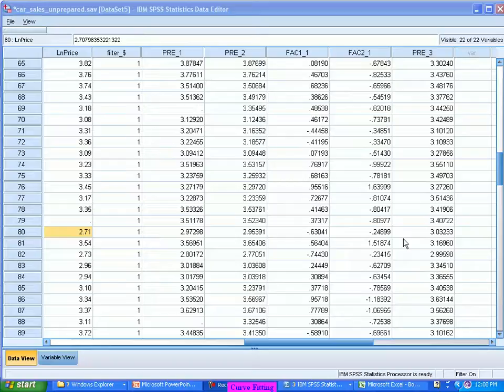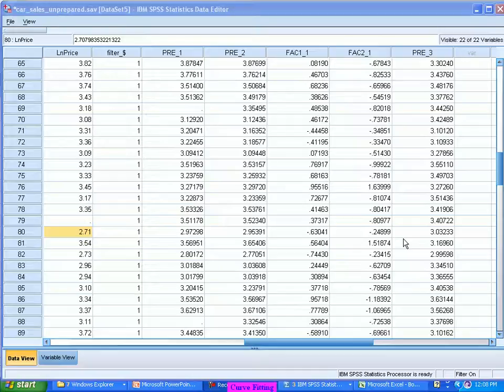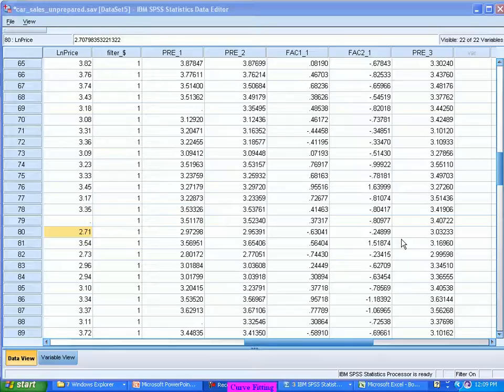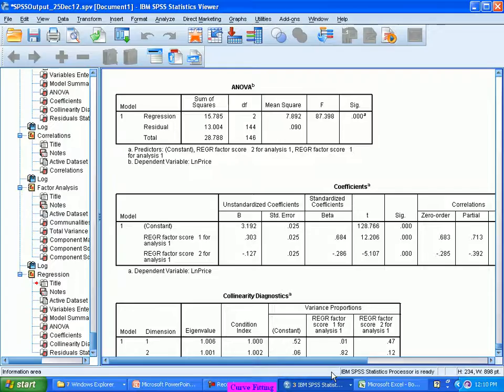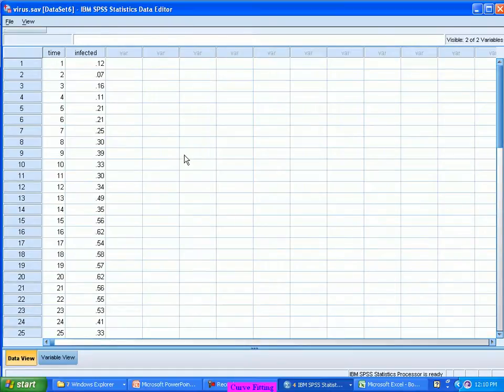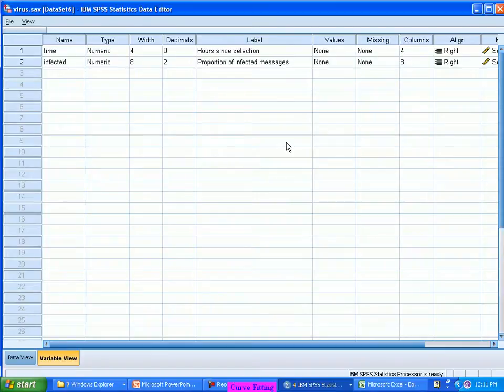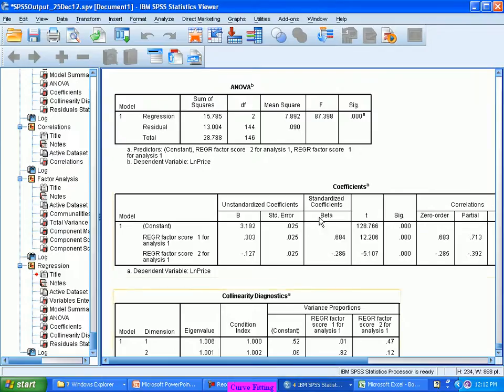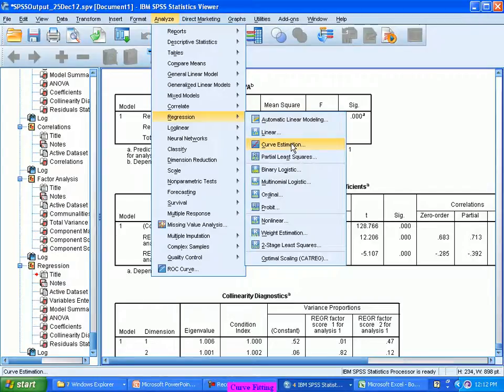SPSS Training Curve Fitting